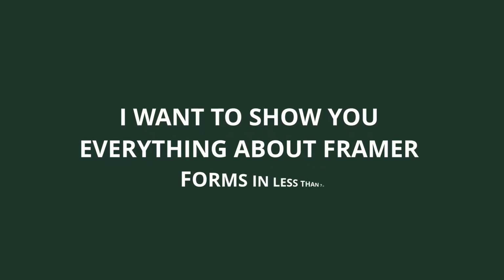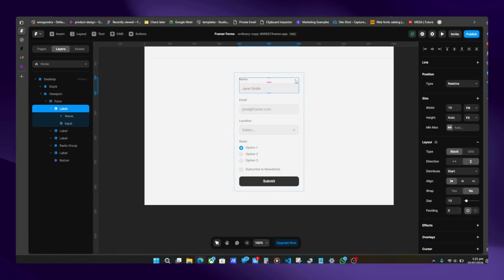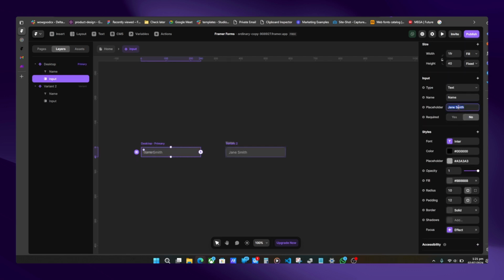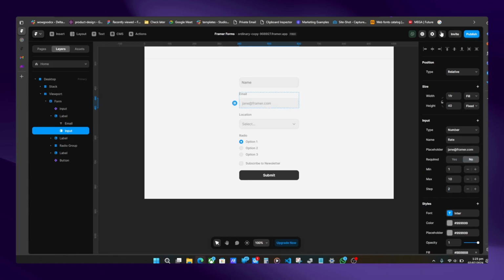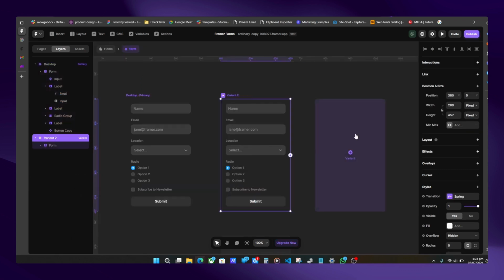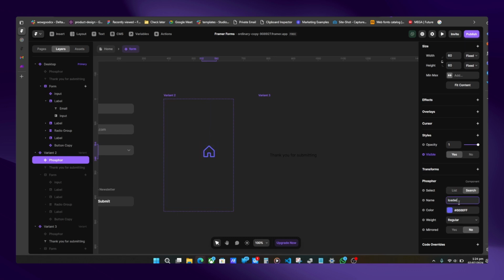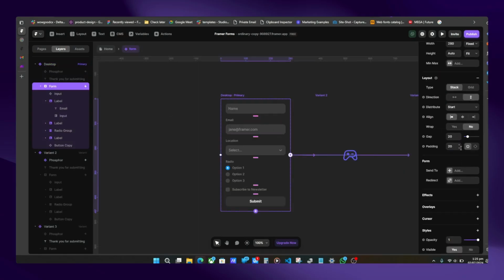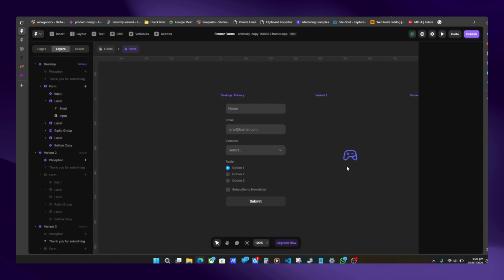How to Customize Framer Forms in less than 7 mins.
In this video, we dive into the essentials of Framer Forms, exploring components, webhooks, and more. Whether you're just getting started or looking to enhance your Framer skills, this tutorial has got you covered. We'll walk you through creating dynamic forms, integrating webhooks, and leveraging the power of Framer to build stunning, interactive web experiences.